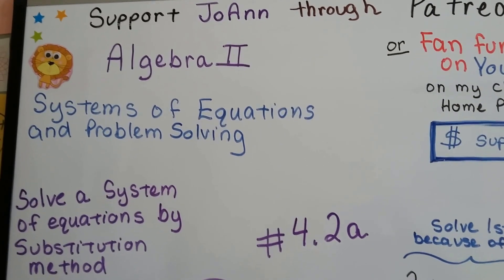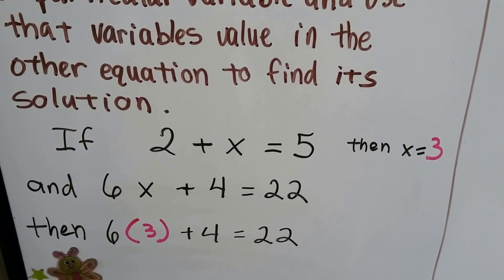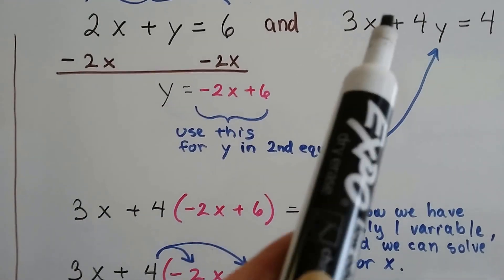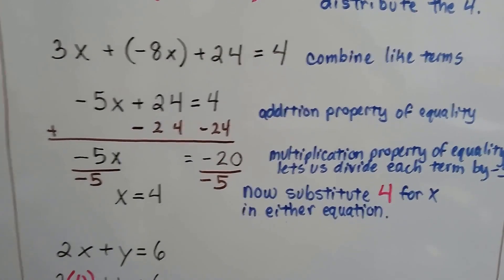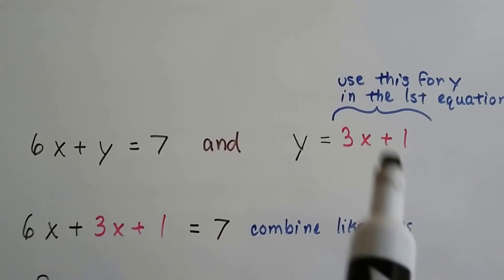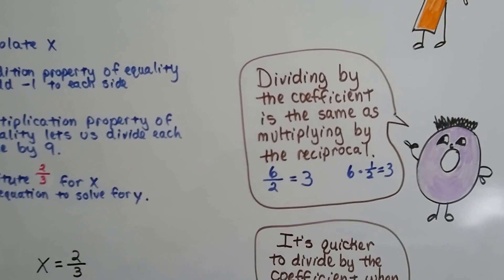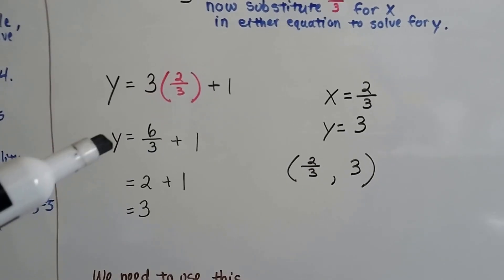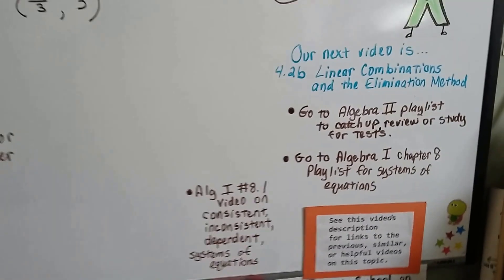Algebra II 4.2a, Solve a system by Substitution Method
A step-by-step explanation of how to solve a system of linear equations by using the Substitution method which substitutes the value of one equation into another equation.

JoAnn